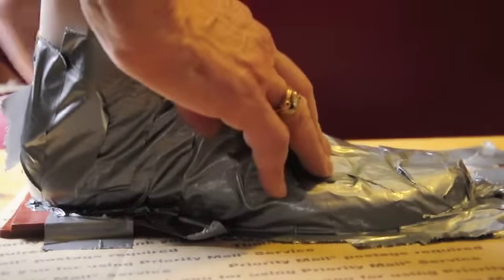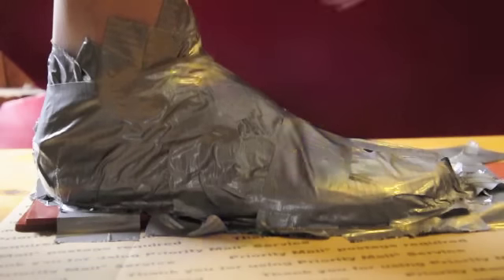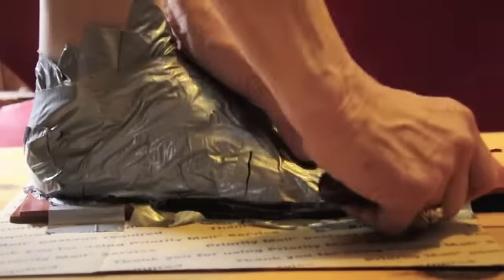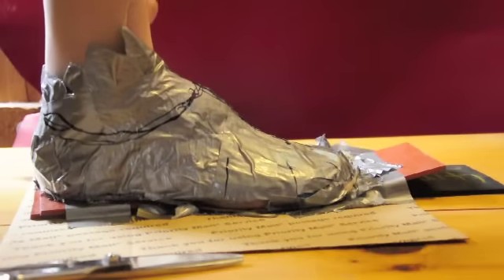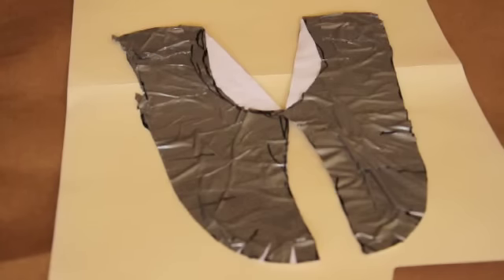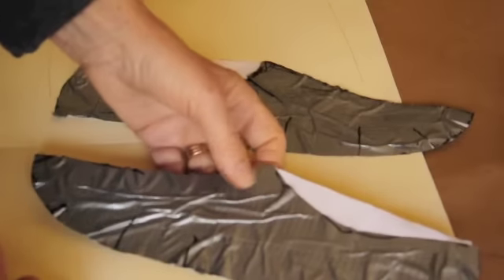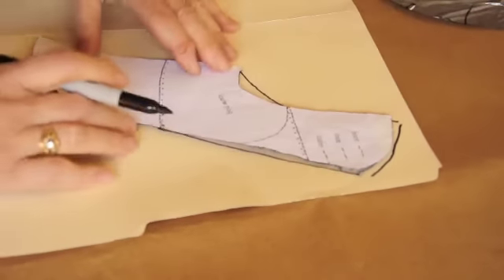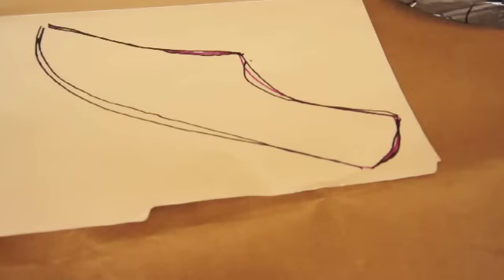Part Two: How to Make Custom Lasts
The taping of the foot with duct tape continues; the tape is removed and its 3-dimensional form is flattened into a 2-dimensional form;  from this a mean forme is developed, which will be used to make both the last and the shoe made over the last.

for information on my shoemaking books, kits, workshops, materials, and a blog focused on the simplest shoemaking techniques.